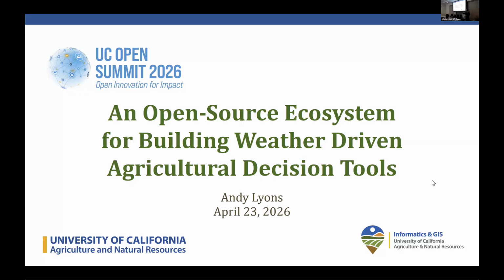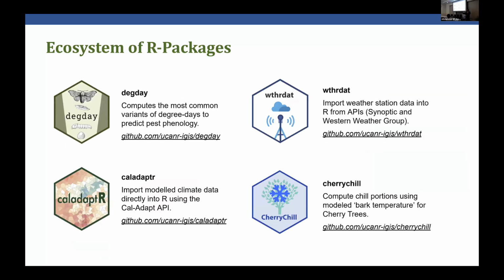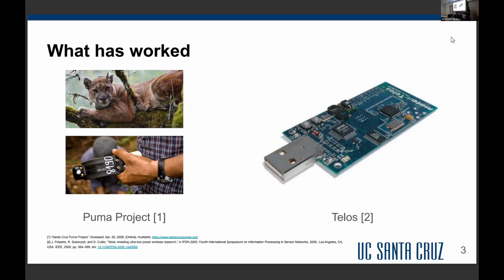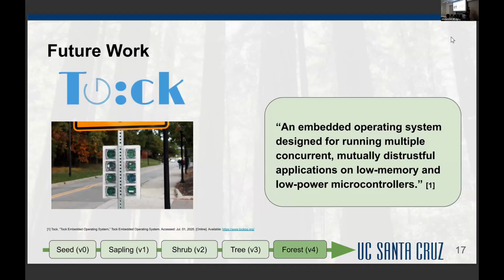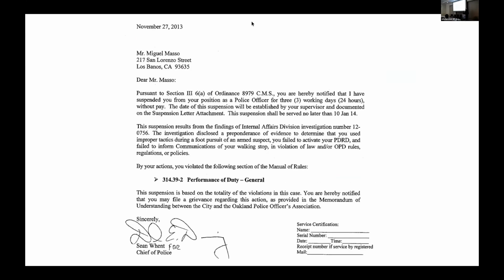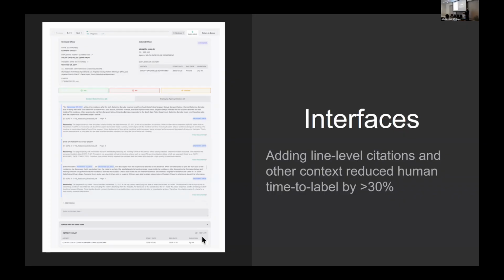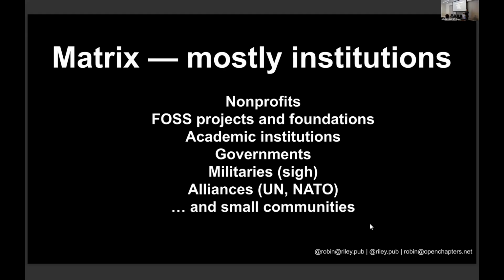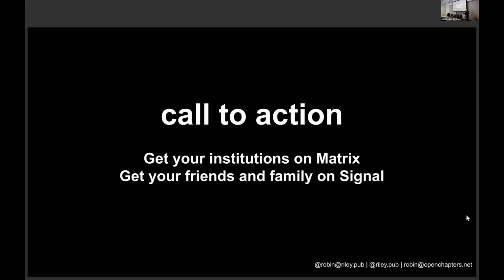UC Open 2026: Breakout "Open Source Tools for Public Benefit"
Presentation Titles and Speakers:

An Open-Source Ecosystem for Building Weather Driven Agricultural Decision Tools—Andy Lyons (UC ANR)

Developing Environmental Wireless Sensor Networks with TockOS—John Madden, Colleen Josephson, Jack Lin & Alec Levy (UCSC)

Building Tools for Police Accountability—Tarak Shah (UC Berkeley / BIDS)

Communication Tools for Breaking Up with the Surveillance State—Robin Riley (Open Chapters)

Facilitated Discussion moderated by Virginia Scarlett (UCSB)